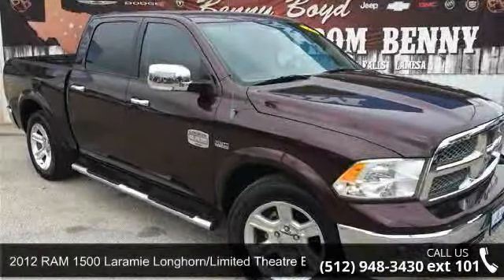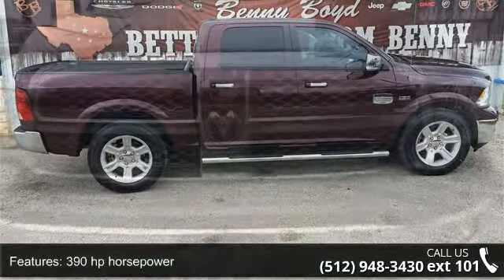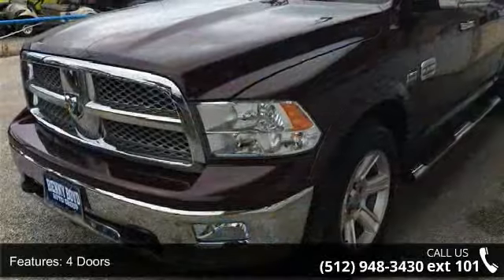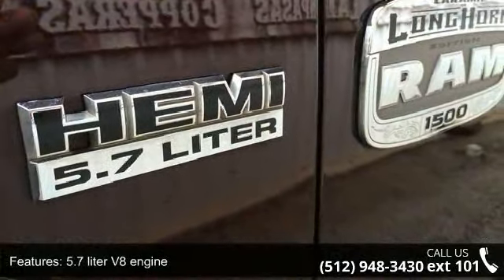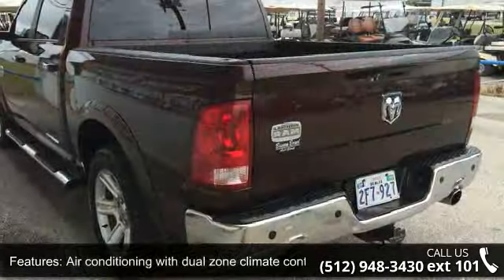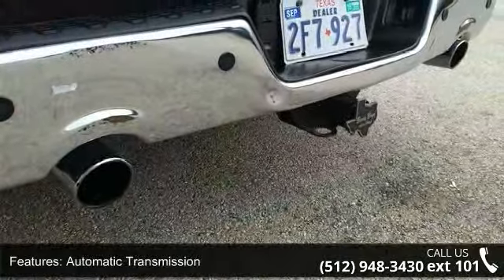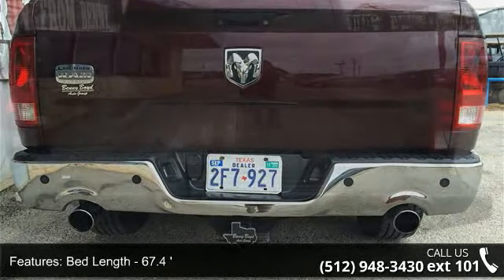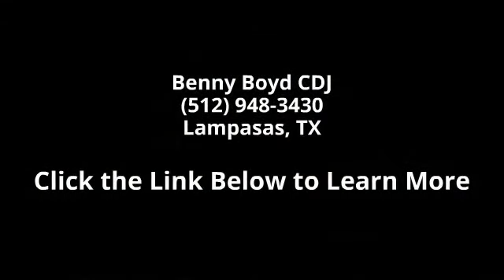2012 RAM 1500 Laramie Longhorn/Limited Theatre Edition - ...